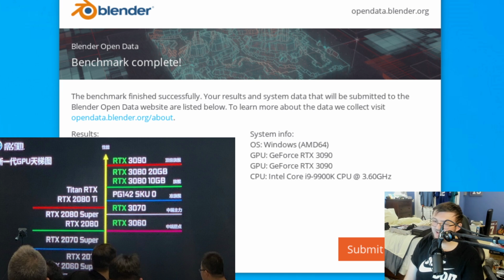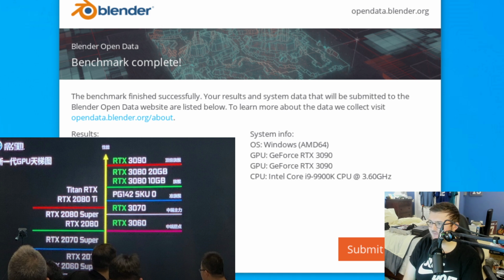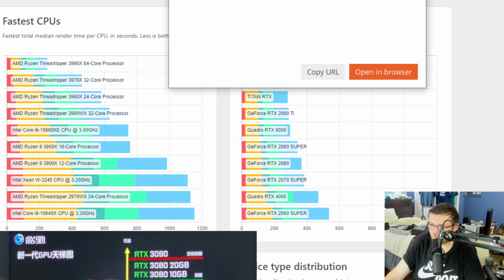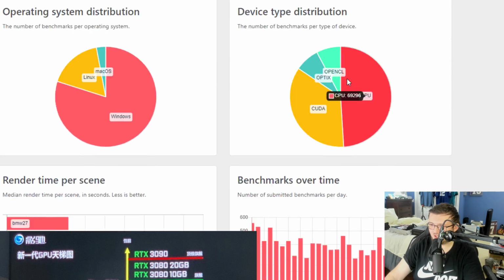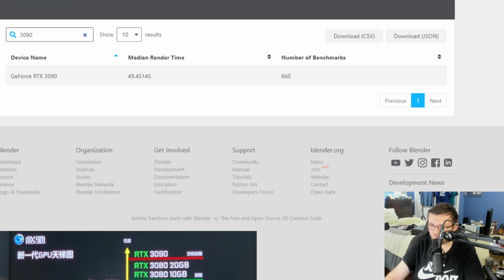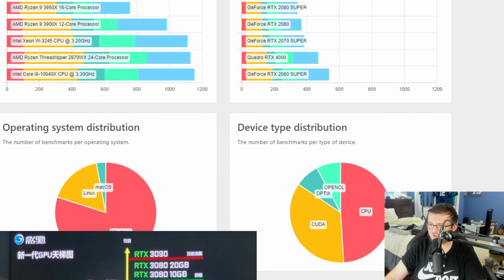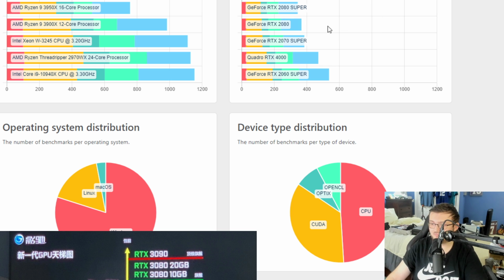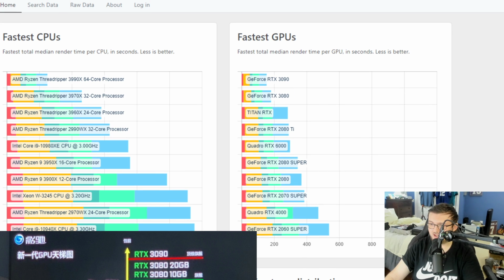NVIDIA RTX 3090 FOUNDER EDITON BENCHMARKING IN BLENDER!